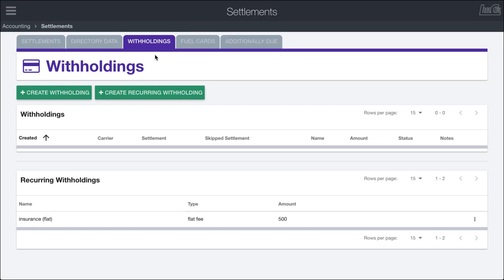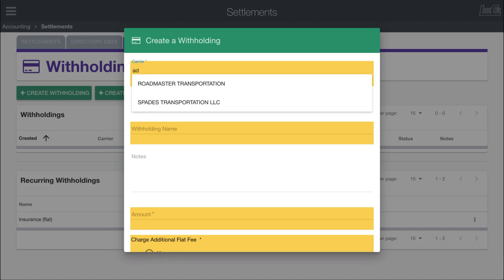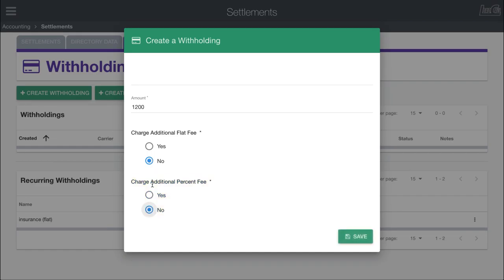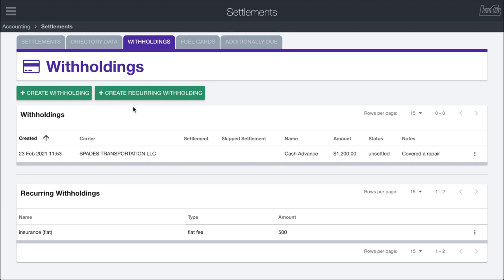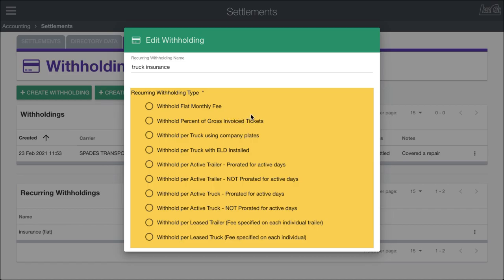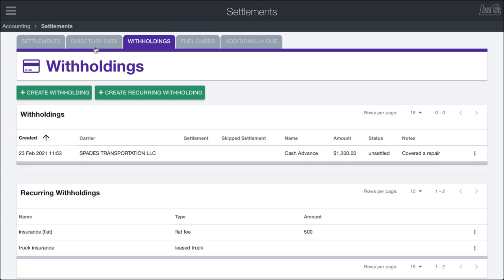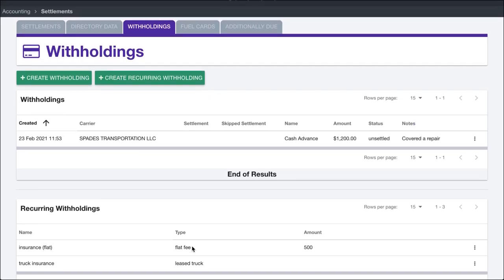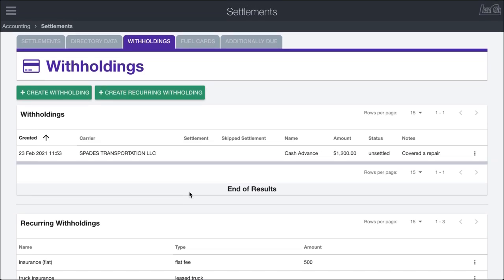LoadCall - Accounting - Withholdings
The LoadCall Settlements module streamlines the process of calculating payments for your drivers. With support for automated withholdings, fuel card uploads, emails, ranked priority overrides and more, LoadCall Settlements can handle most any payment calculation methods imaginable.